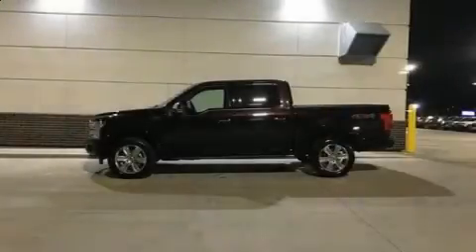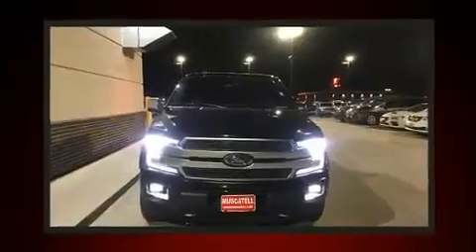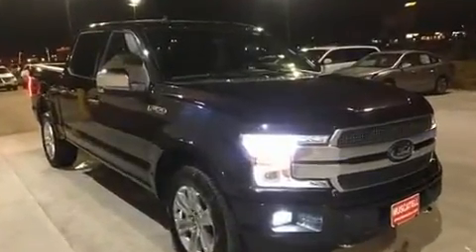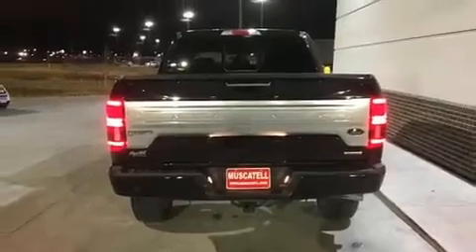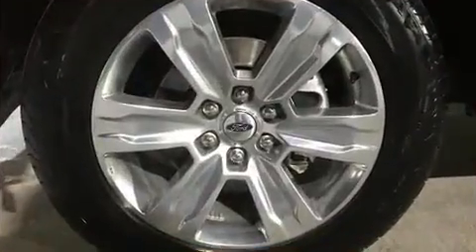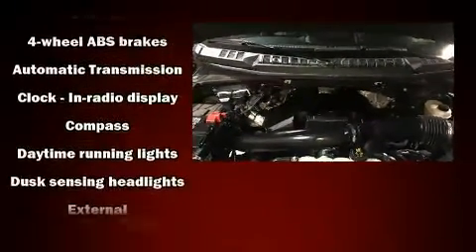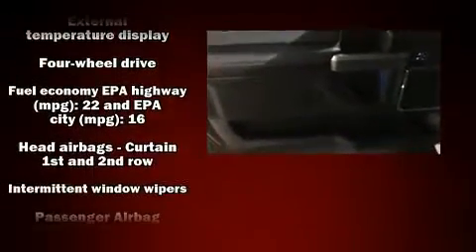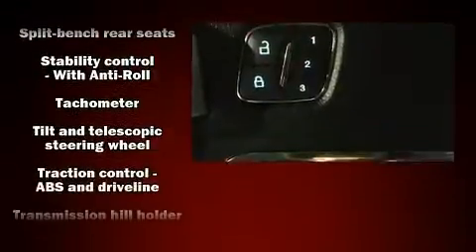2019 Ford F-150 Platinum in Moorhead, MN 56560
Muscatell Subaru
2911 11th Street S

Sensibility and practicality define the 2019 Ford F-150. With just over 15,000 miles on the odometer, this vehicle provides excellent value as a pre-owned model. It features an automatic transmission, 4-wheel drive, and a 3.5 liter 6 cylinder engine. Top features include a split folding rear seat, a tachometer, variably intermittent wipers, a rear step bumper, air conditioning, fully automatic headlights, telescoping steering wheel, and more. Ford also prioritized safety and security by including: dual front impact airbags, head curtain airbags, traction control, brake assist, ignition disabling, and 4 wheel disc brakes with ABS. Electronic stability control ensures solid grip atop the road surface, no matter how challenging the driving conditions. Our sales reps are extremely helpful & knowledgeable. They'll work with you to find the right vehicle at a price you can afford. Stop by our dealership or give us a call for more information.